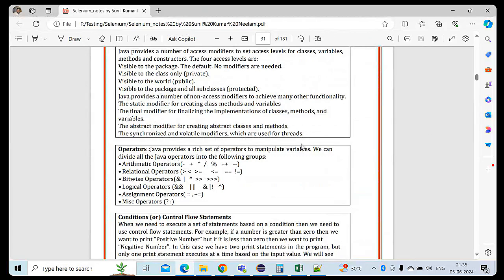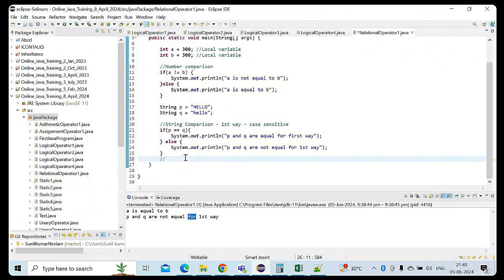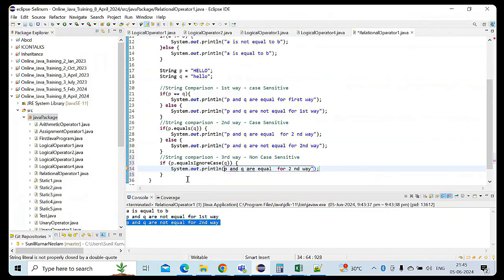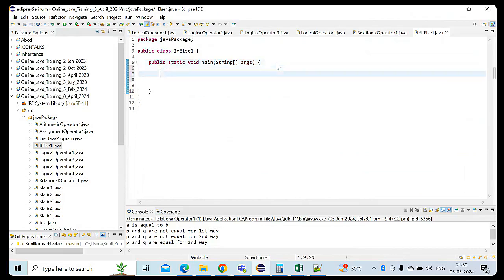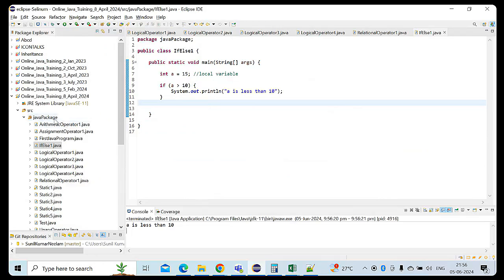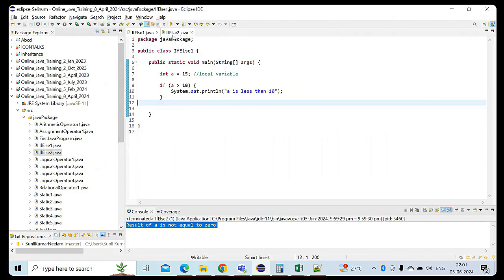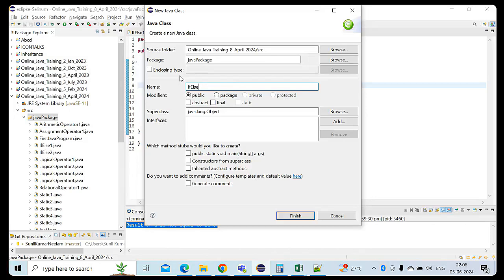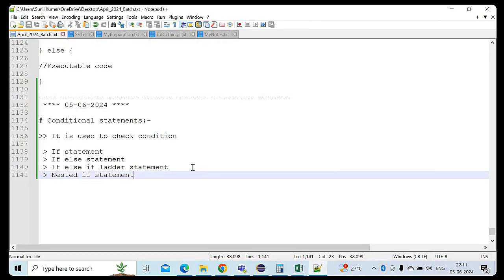Session 11 - Selenium with Java | Software Testing Training | Automation Testing